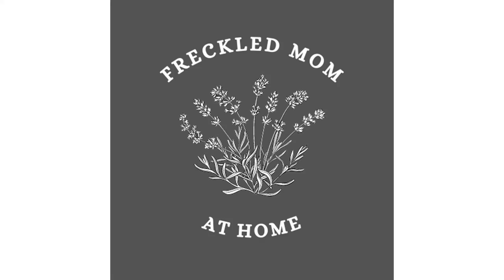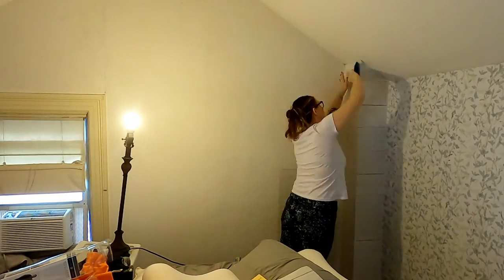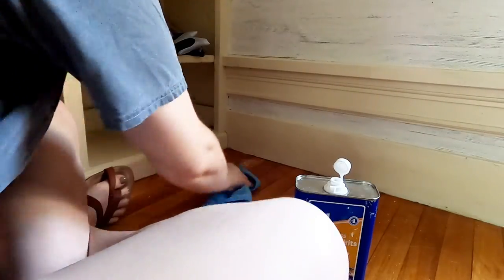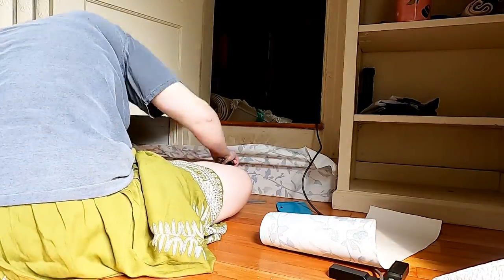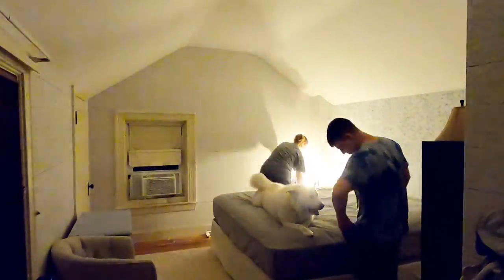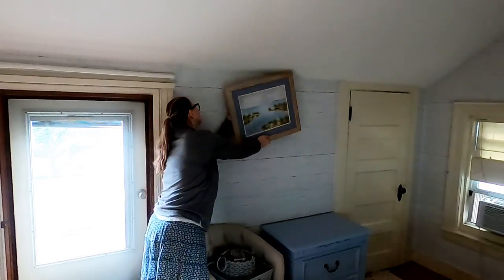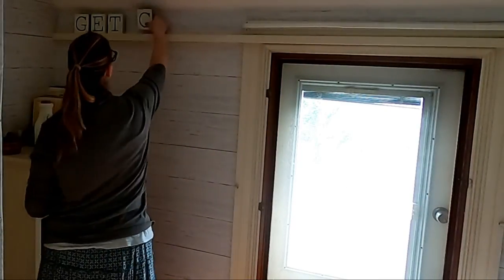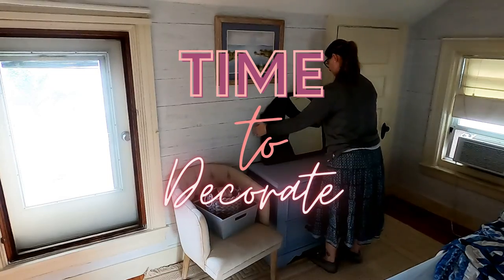Extreme Bedroom Makeover || Coastal Cottage Design || Lets Get Cozy || Cottagecore || Vintage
My name is Devin, on my channel we clean, cook, decorate, organize and shop! We do it all and have a blast doing it!

Today, you will see everything I did to transform my bedroom. I live in a cottage built in 1925. We have transformed many of our rooms, although the bedroom definitely needs an update. This room makeover was definitely needed.

My husband and I peeled the wallpaper off months ago and then it sat like like this. I had enough and needed a complete renovation.

I have some great tips for DIY wallpaper as well as shopping small to get more bang for your buck! We went shopping to get new pillows, blankets and a rug. I share ideas to style a bedroom on a budget, you’ll also see some tips to update your stairs. I have tons of ideas where my style came from and how it all came together.

On my channel Freckled Mom DIY you will see everything I did to to help makeover by room on a budget by making my own decor. Head over to the video when you are through with this one.

If you would like to buy me coffee or more cleaning supplies, here is the link and thank you!
🎨 𝙸𝚝𝚎𝚖𝚜 𝚞𝚜𝚎𝚍:
Mineral Spirits
Floral Accent Wallpaper: no link found
Nu Wall Shiplap Wallpaper
Oil Based Primer
Felt Furniture Pads
0:00 Intro
1:24 Painting
1:37 Wallpaper
4:00 Floors
4:15 Stair Makeover
5:28 Furniture Flip
7:03 Lets Clean
7:26 Lets Go Shopping
8:19 Lets Get Moving
10:15 Social Media Vlog
13:03 DIY and Style
16:51 Final Reveal

My blog about motherhood and sobriety, recipes, projects and more can be found